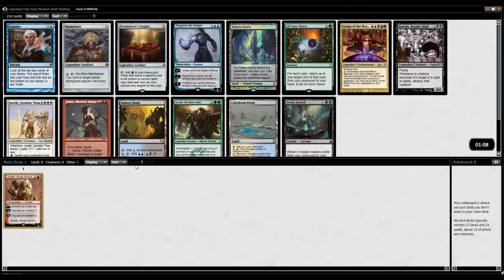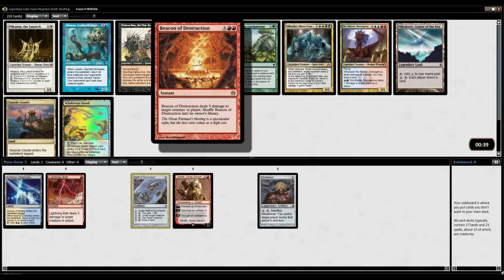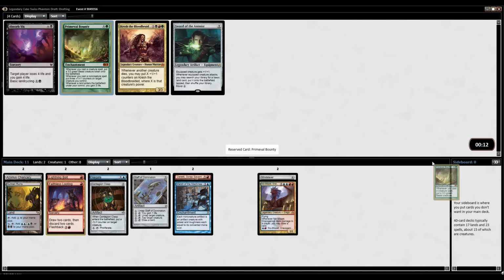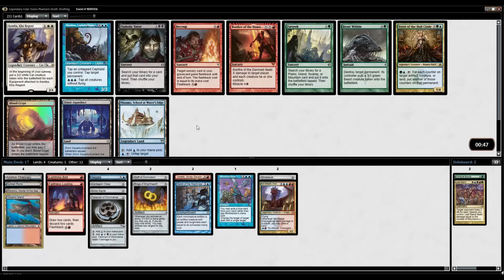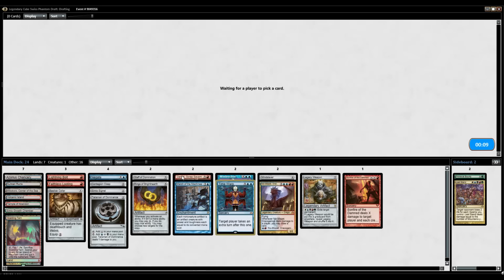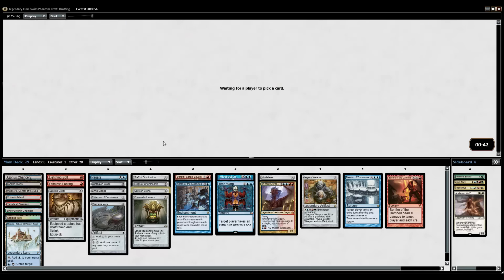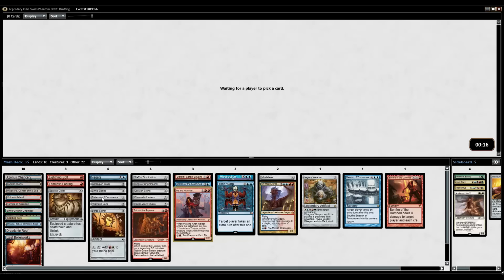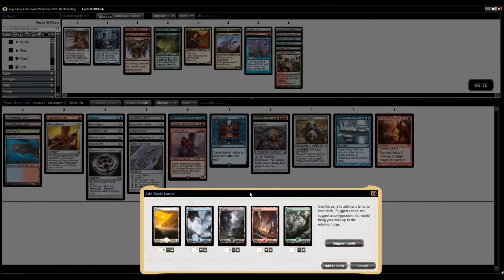Daily Draft #58 - Cube Drafting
An edutaining Legendary Cube draft